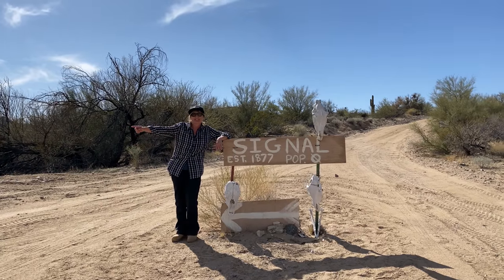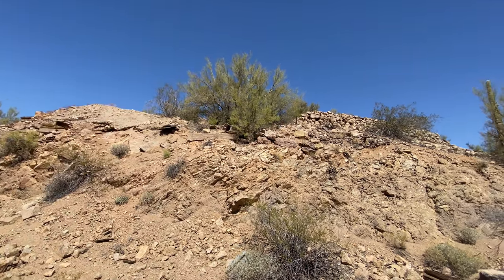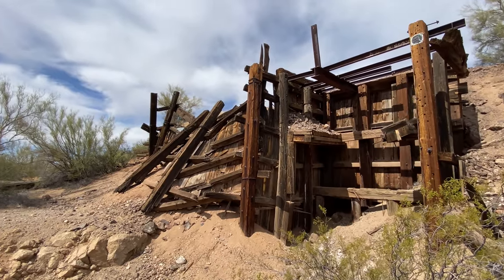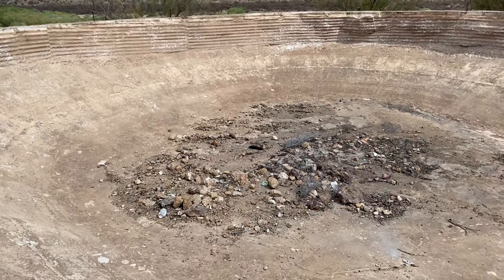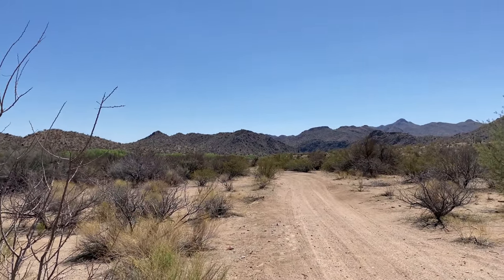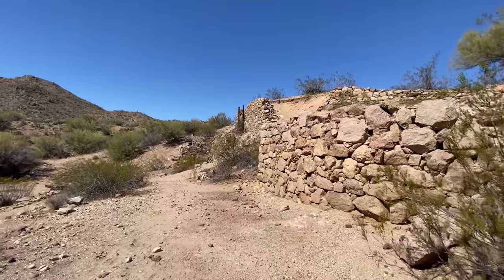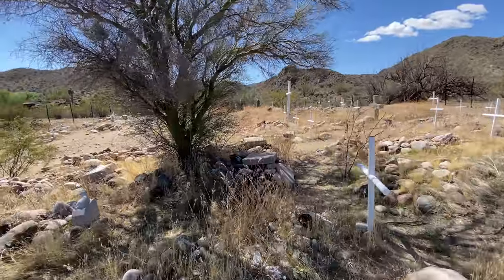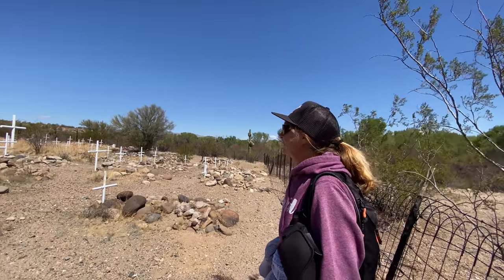Signal Ghost Town : Mill & Cemetery Arizona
Out where the cactus stands tall amongst the creosote bushes bending in the dusty winds, dirt roads and deep sandy washes are the only way in and out. The creatures that call this land home pause and watch you pass. Signal once stood here. Now only fragments of its existence lay strewn across the hot sands in the shadow of the mill remains overlooking them.
Not a lot is known about this old town, except there was once around 200 buildings which consisted of 5 stores, 3 restaurants, 1 brewery, and 13 saloons. Supplies had to be ordered 6 months in advance by the shop owners due to its extreme isolation. There were around 800 residents at its peak, and lastly, the mill on the hill was to serve the nearby McCracken Mine operation.
It started as a camp as early as 1873, but a post office was established in 1877 and remained open until 1932.
There is evidence that mining continued until perhaps the 40s, but the town had seen the last of its better days. All that has stayed behind are a few scattered tin-can dumps, the foundations of the well, the cemetery, and the stories the wind tends to blow in.

If you like what we do and would like to support these explores:

✅ AMAZON WISH LIST: